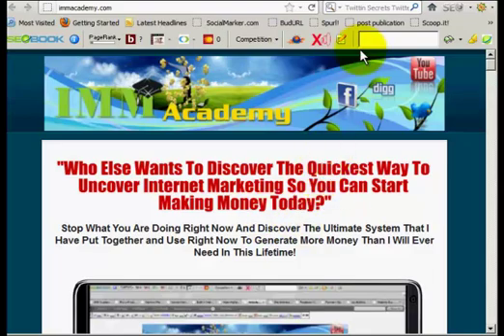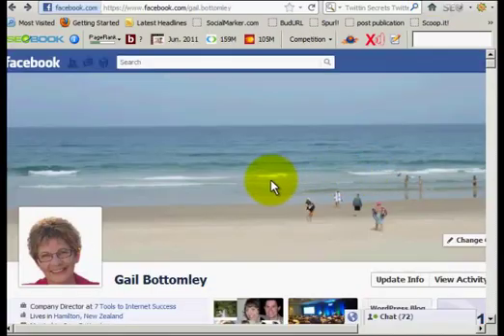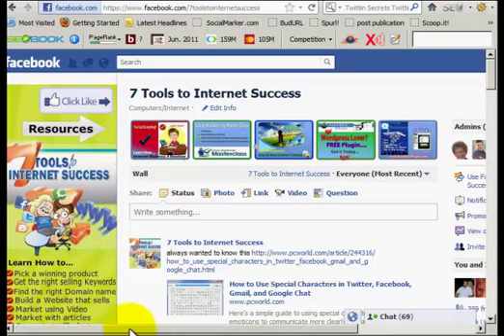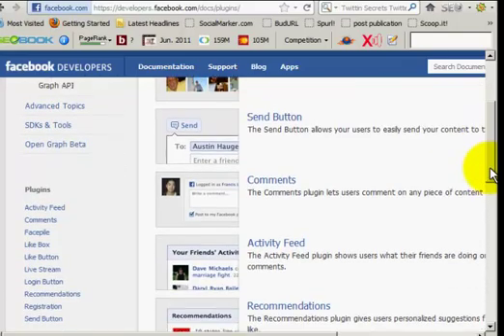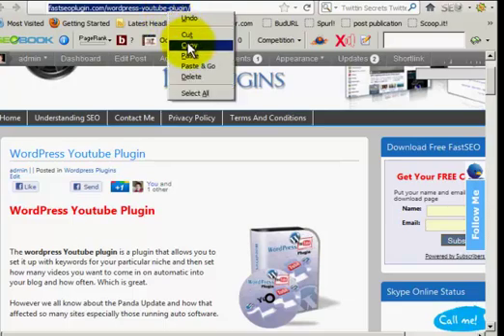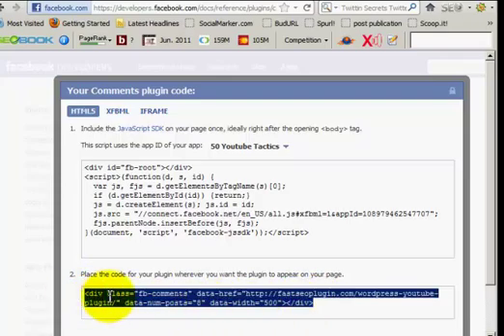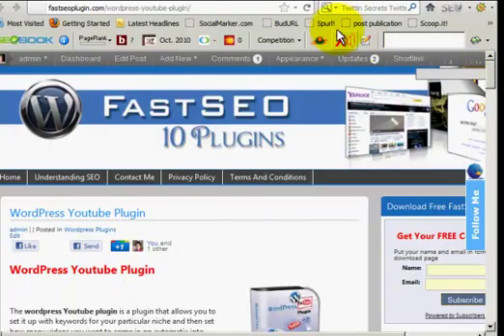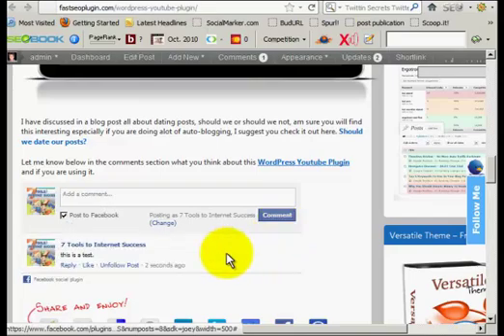Add Facebook Comments to Wordpress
Learn how to add Facebook Comments to your website in this video. If you need to know more about Internet Marketing Step by Step then check out IMMAcademy.
A Video to cover every part of your internet marketing puzzle